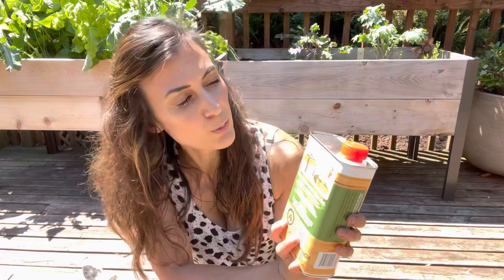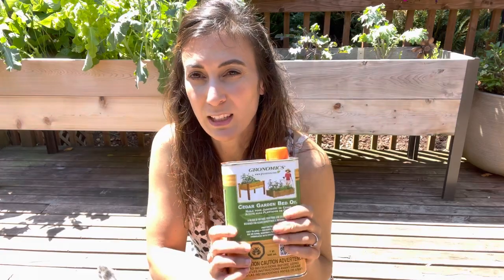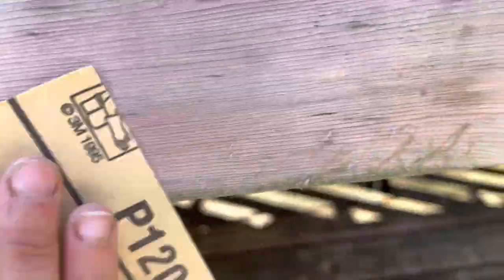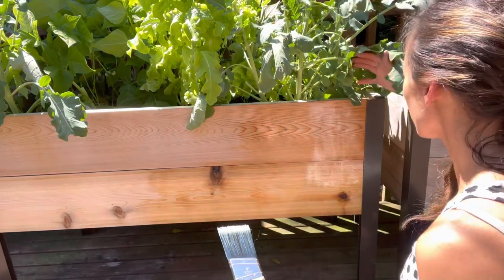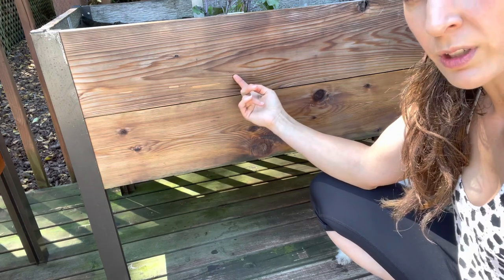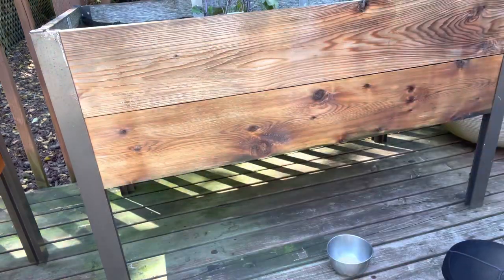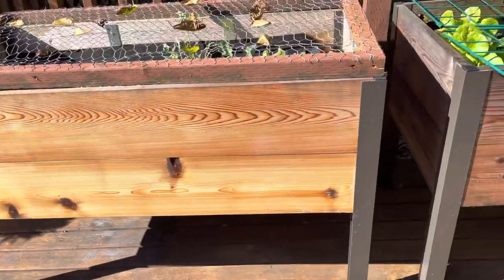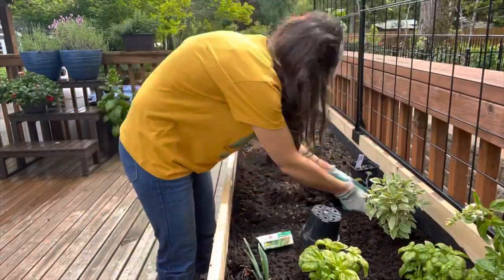Organic Gardening | Safe Wood Stain For Gardens & Vegetables | Garden With Me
Organic Gardening | Staining Your Cedar Bed With Natural Oils To Preserve & Protect

Hi everyone, thank you for being here. I found a great organic oil that protects and restores your garden beds while still making it safe to eat your veggies. Made from a blend of natural vegetable and citrus oils, Cedar Garden Bed Oil protects wood against weather and drying. Fall is a great time of the year to protect your wood against the fall and winter elements.

I also stain a flower bed utilizing a different stain. Wait til you see the before and after!